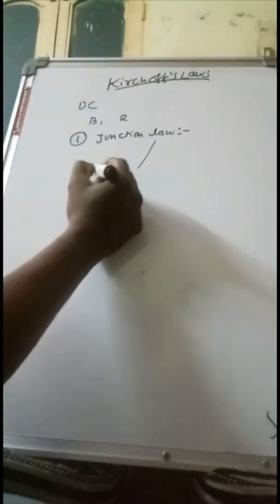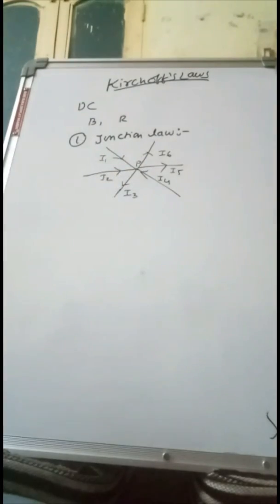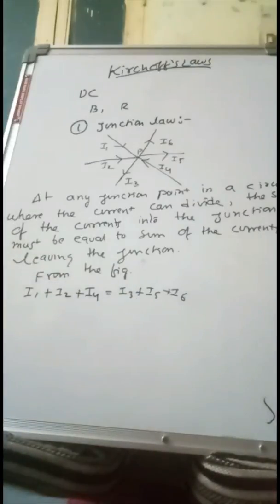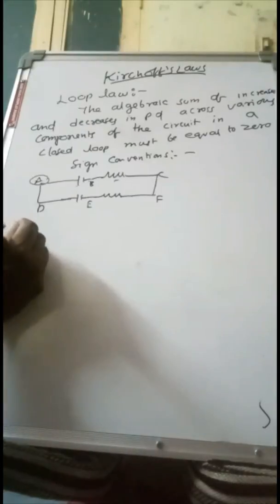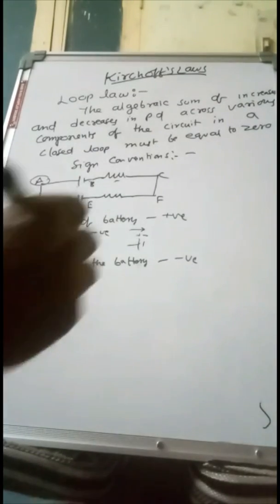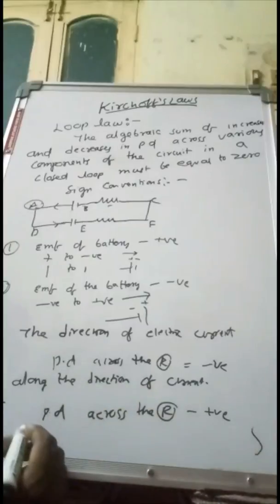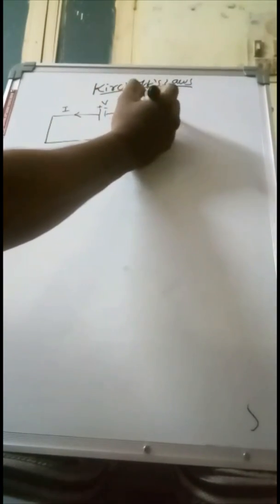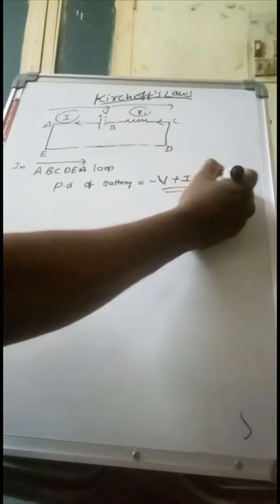Class 10 | Physics | Kirchoff's Laws | Day 4 | Telangana state board syllabus | Study from home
Important concepts for SSC Examination
Presented By : Sai Krupa High School.
According to Telangana State Board Syllabus

Leave your questions or request a topic in the comments section below.